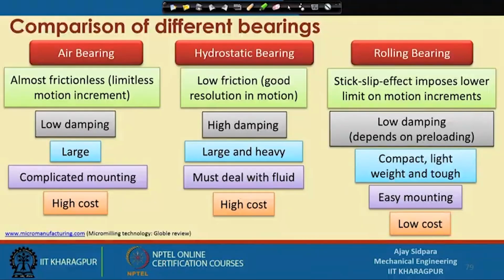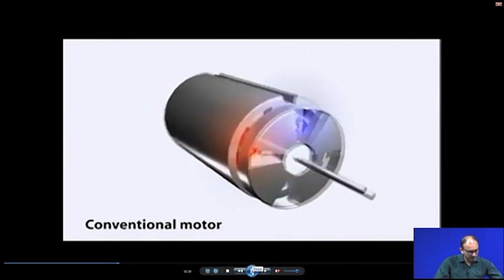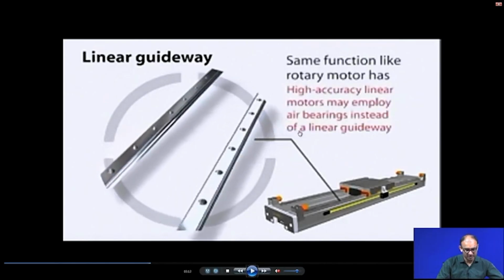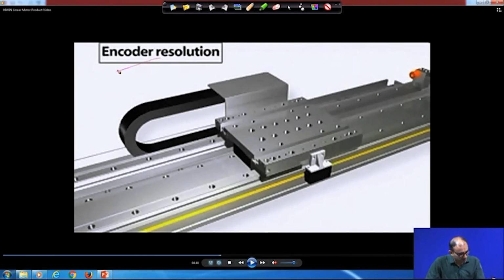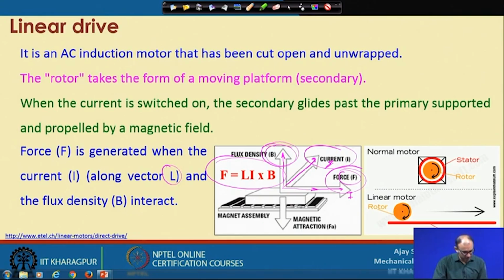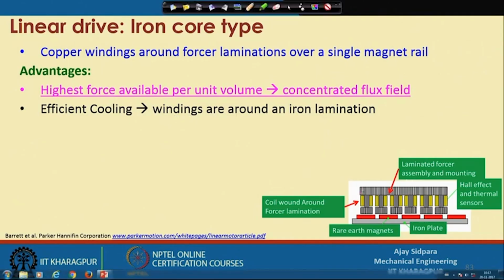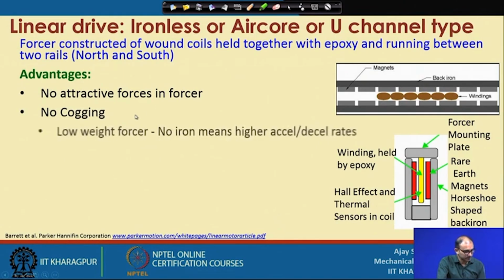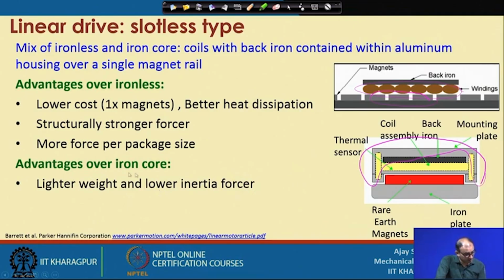Lec39: Components of machine tool (Contd.)